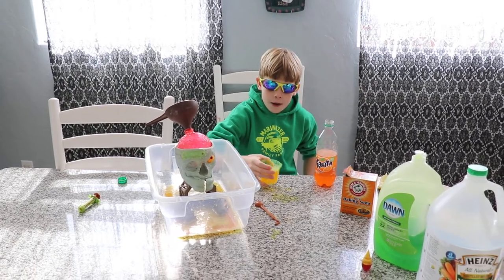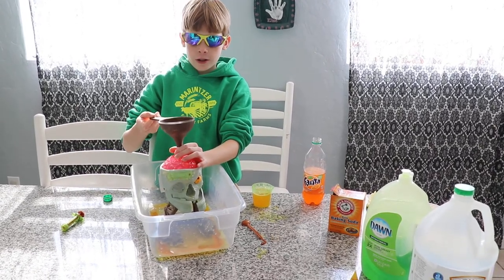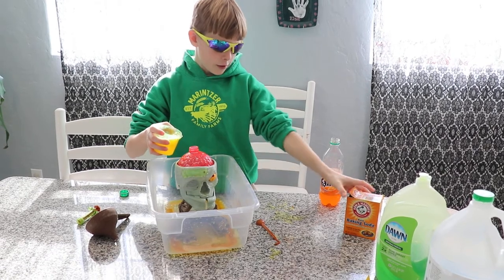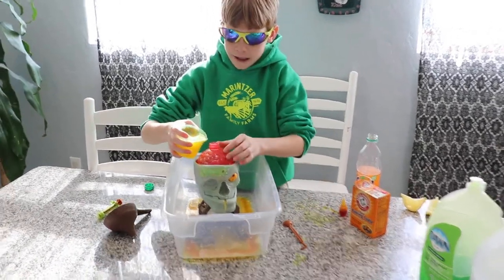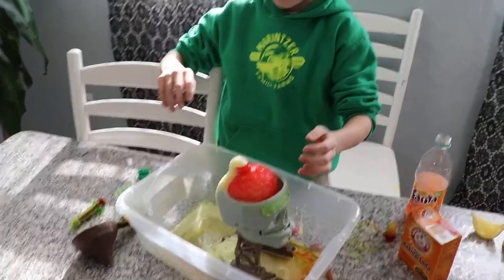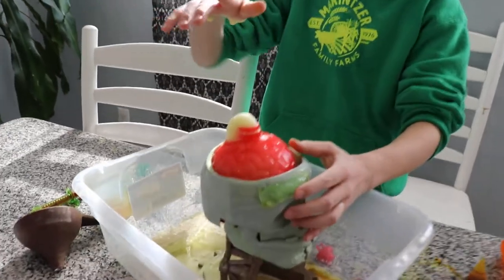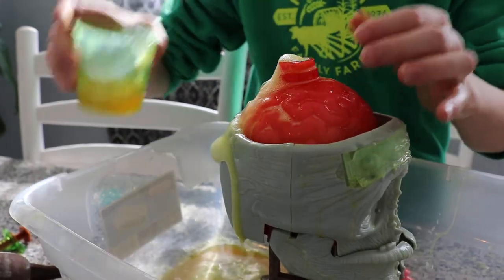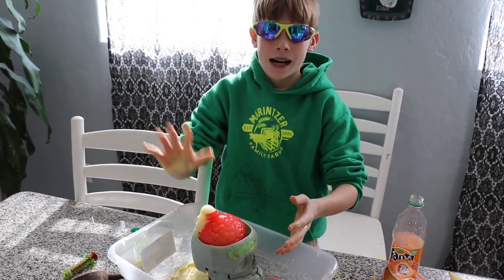The pressure might help us lift a 2000 pound pumpkin!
Time to experiment in the off season!